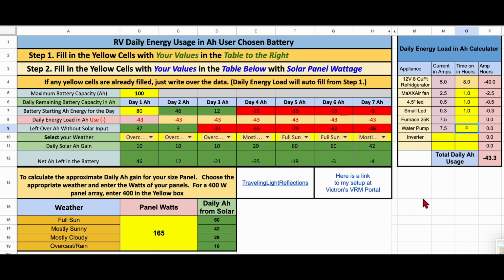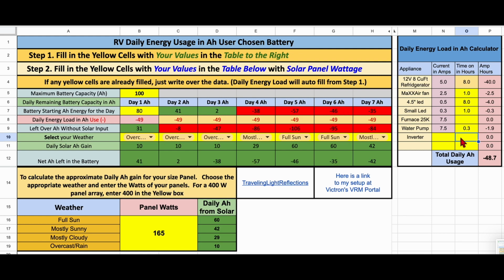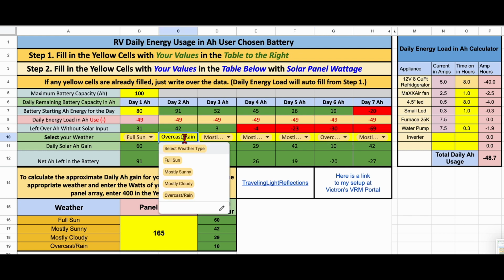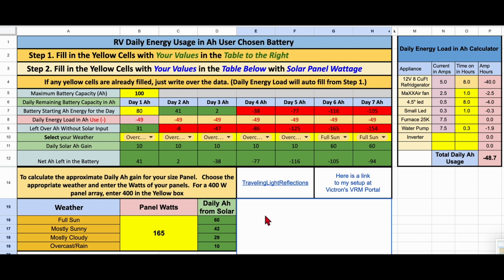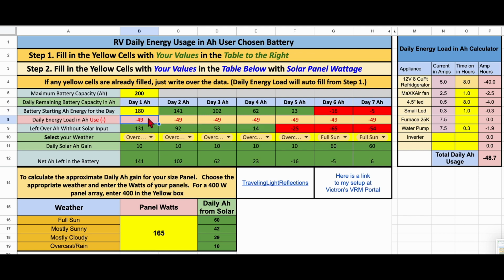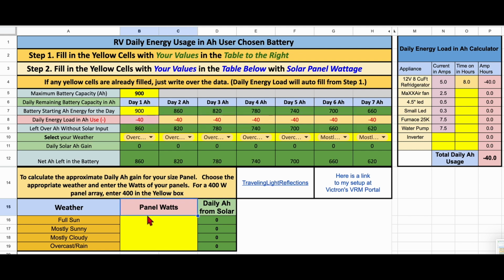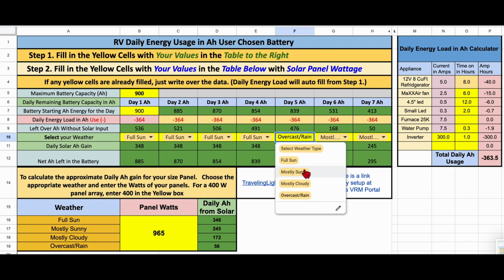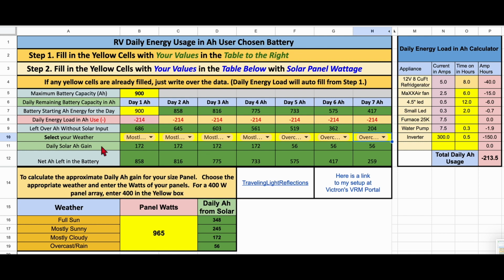How Long Will an RV Battery Last Calculator? Predict Battery Size & Solar Panel Performance.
With this tool you can evaluate your existing or planned solar panel array, battery bank size and simulate its performance under different weather conditions.  The calculations were base on months of using my system with 965 watts of solar, 900Ah of lithium and Victron... everything else.  I used data I downloaded from my Cerbo GX to analyze and develop equations for variables such as battery size, solar panel wattage and sun/cloud/rain conditions. All cells except for the yellow cells are locked so the formulas will not get edited.

Update v3.3.0  March 19th -
1. Added Reserve Capacity to Amp hour Calculator
2. Added Generator Run Times for full charge,  after # of days.

If you are looking to buy LiTime batteries please use this link.  It does not increase your price and it give me a little pocket change.

I created this using Google Sheets. A couple of my geek friends helped add the weather drop down cells.  You may make a copy of it. Actually, You should make a copy of it. Because only one user will be able to use it at at time.

Please give me feedback.  I know there are many ways this can be improved.

I highly recommend getting a shunt battery Monitor.  One of the best tools you can have in your RV is a Quality Battery Monitor to tell you what your batteries state of charge (SOC) is.  The Victron Smart Shunt is the best you can buy. I do not even have a second best choice for a battery monitor.

 Many of the articles on my webpage are for the beginner but some are more advanced.  Here is a list of what I have written:

I have a list of RV Power and Electric System videos coming soon.

Your will also find ukulele reviews and articles about RVing with musical instruments